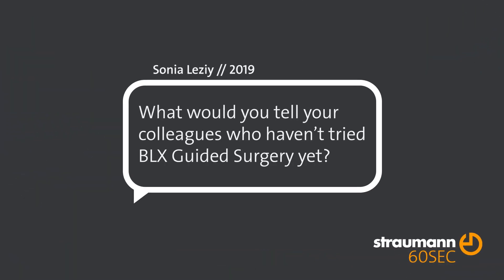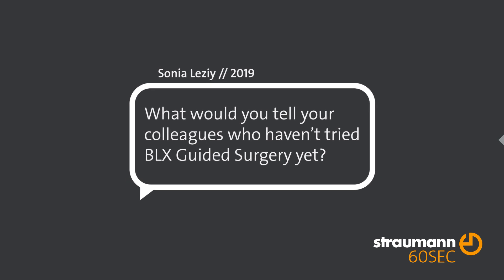60 SECONDS with Sonia Leziy on the Straumann® VeloDrill ™ System for Guided Surgery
The Straumann® VeloDrill™ System for Guided Surgery is a winning combination of digital technologies, with the Straumann® BLX Implant System for effective and predictable results. In this episode of 60 SECONDS, Dr. Sonia Leziy shares her experience about the benefits it brings to his clinic and the new restoration possibilities.